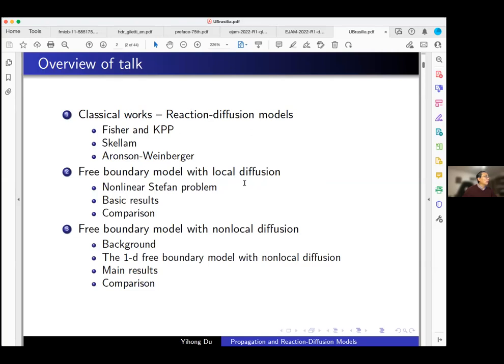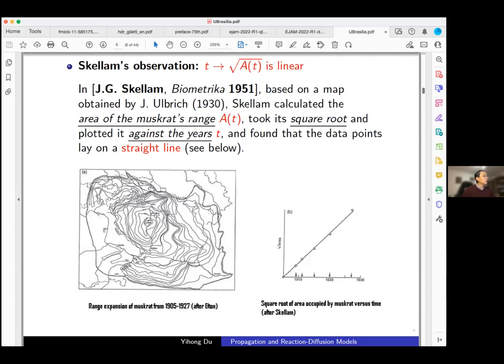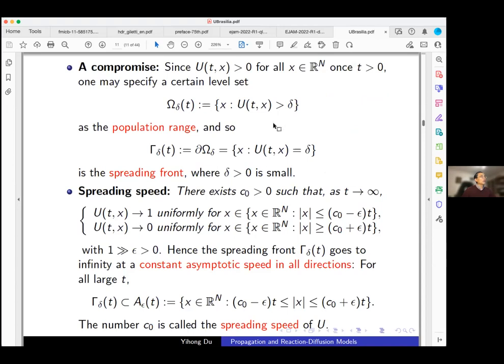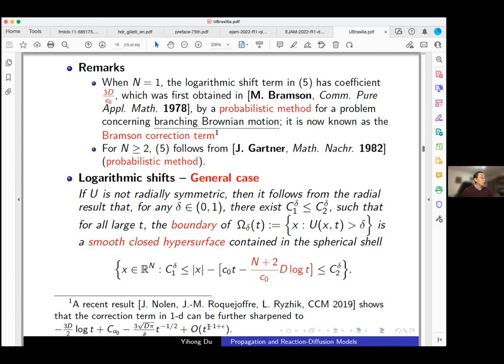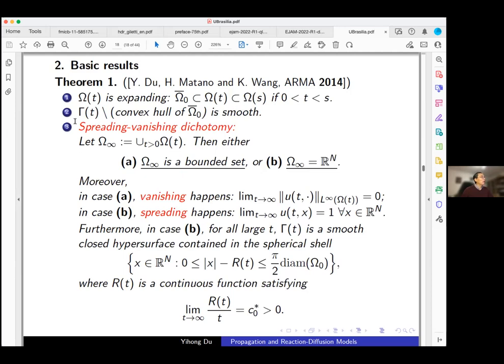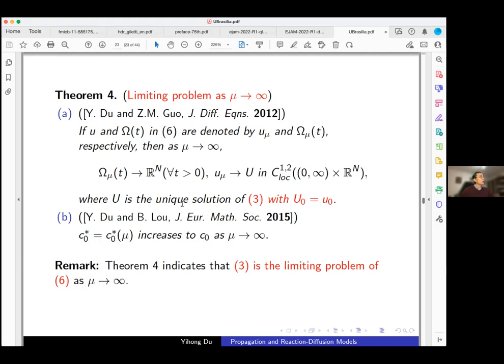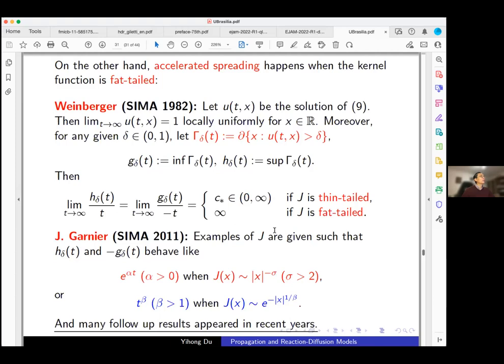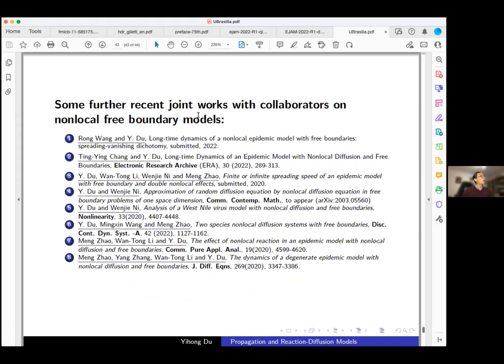Propagation and reaction-diffusion models with free boundary - Yihong Du- 04/03/2022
In this talk I will discuss some of the mathematical theories on nonlinear
parabolic equations motivated by the desire to better understand the propagation phe- nomena. The talk will start with a brief review of classical works of Fisher, Kolmogorov-Petrovsky-Piskunov and Aronson-Weinberger, and then focus on recent results on free boundary models with local as well as nonlocal diffusion, which are variations of the reaction-diffusion models in the classical works.